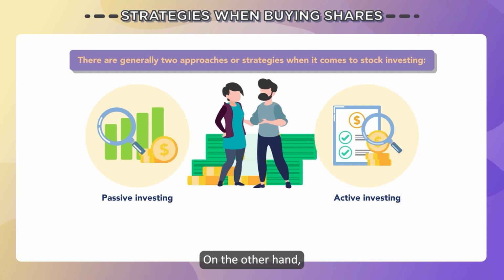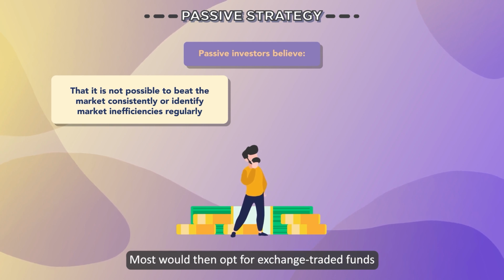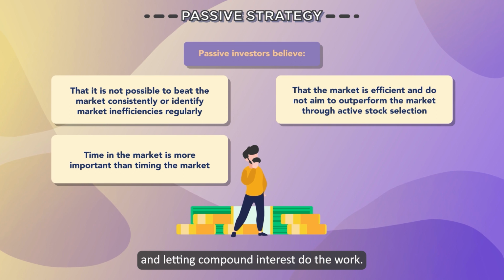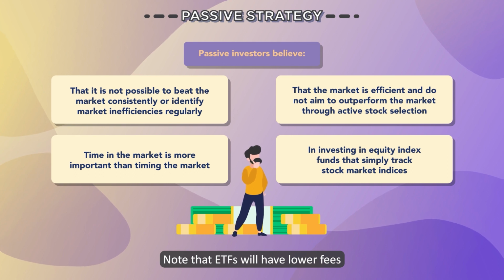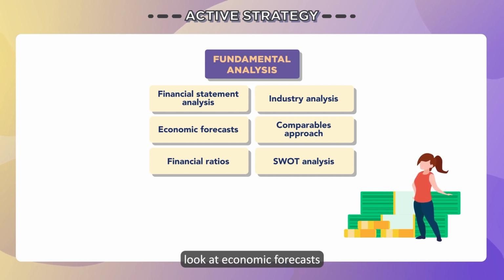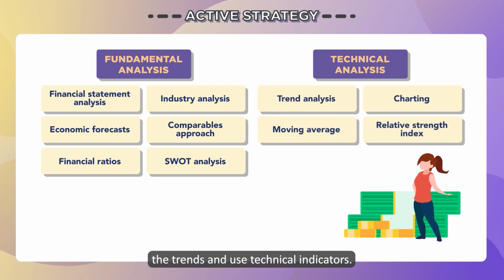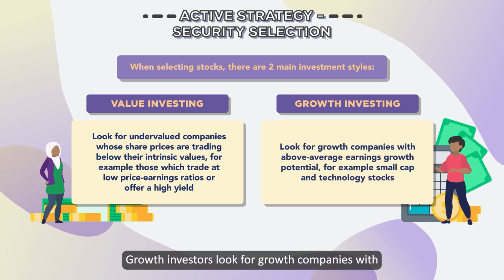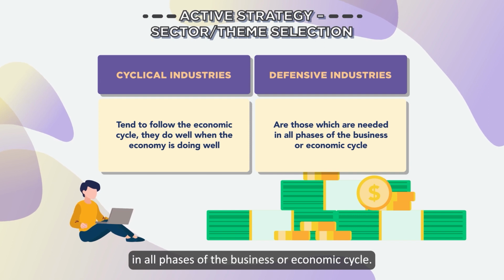Strategies When Buying Shares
Information is accurate at time of production – Dec 2023

FinLearn: finlearn.sg